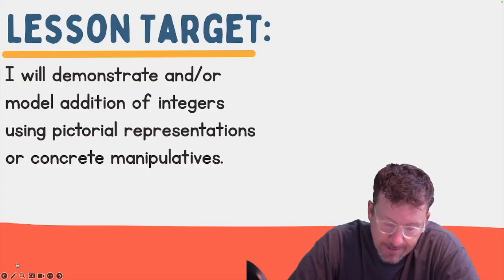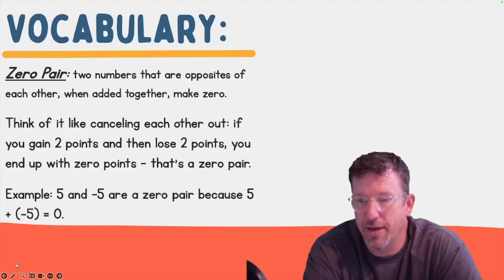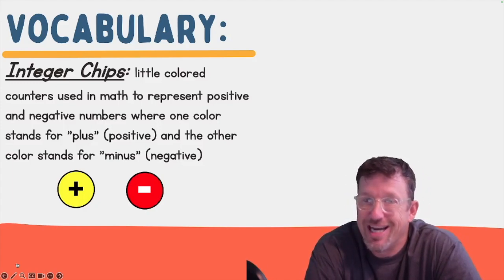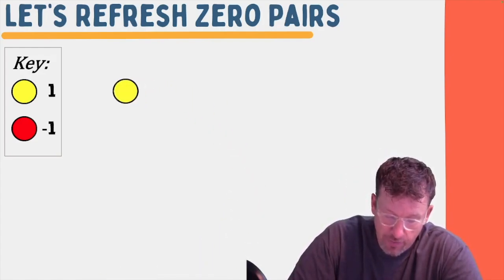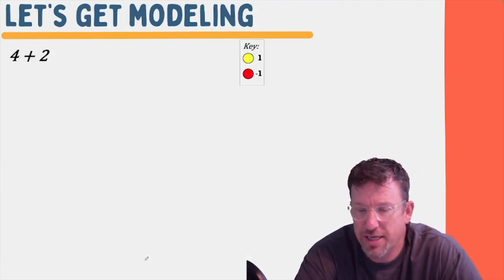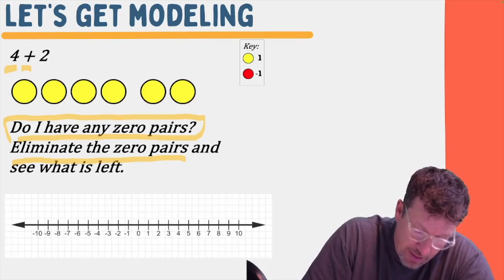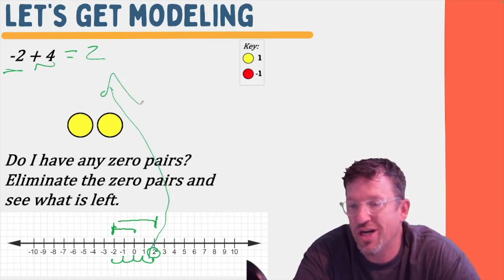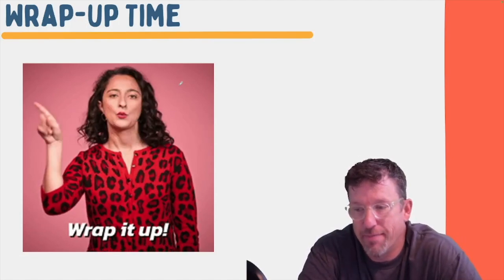Modeling Integer Addition - Math with TallTal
Welcome to Modeling Integer Addition with TallTal

Demonstrate/model ADDITION, subtraction, multiplication, and division of integers using pictorial representations or concrete manipulatives.*

Lesson Target:
I will demonstrate and/or model addition of integers using pictorial representations or concrete manipulatives.

Virginia Standards of Learning (SOL) = 6.CE.2a
Common Core State Standards (CCSS) = CCSS’s = 7.NS.A.1a-d